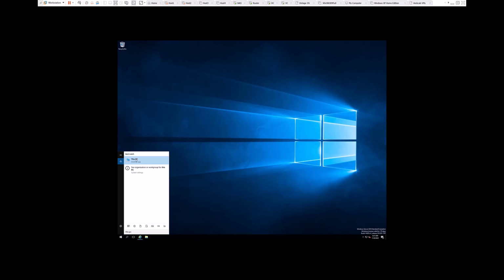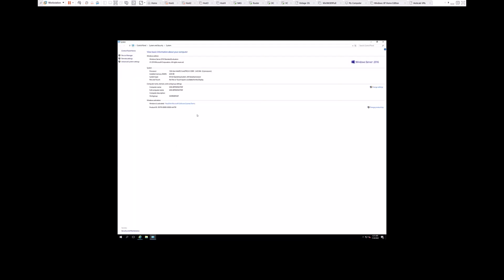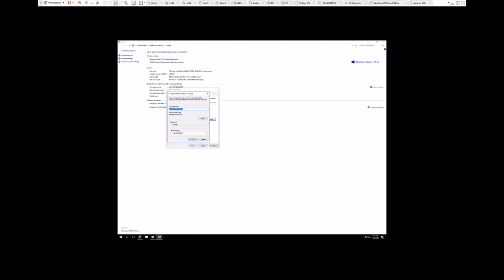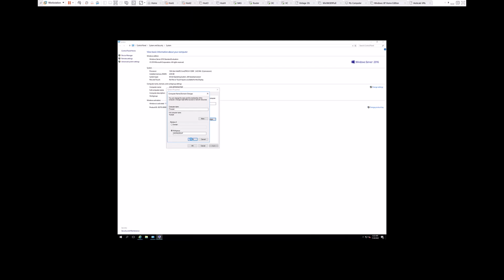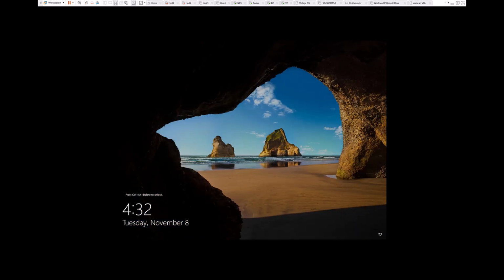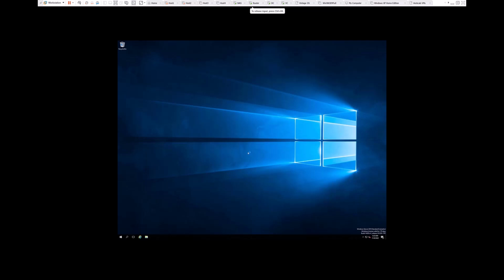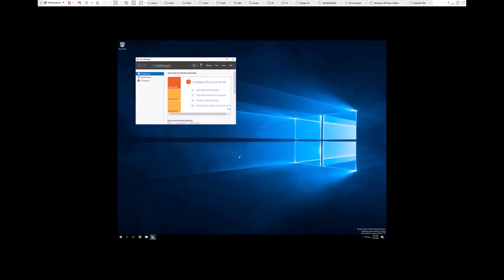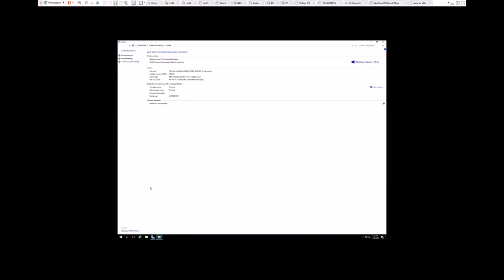How To Change Your Server Hostname ( quick & easy ) | NETBIOS | Windows Server 2016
In this quick and easy video, we'll show you how to change your server hostname in a quick and easy process.

If you're looking to change your server hostname, then this is the video for you! We'll show you how to do it in a quick and easy process, so you can keep your server up and running!